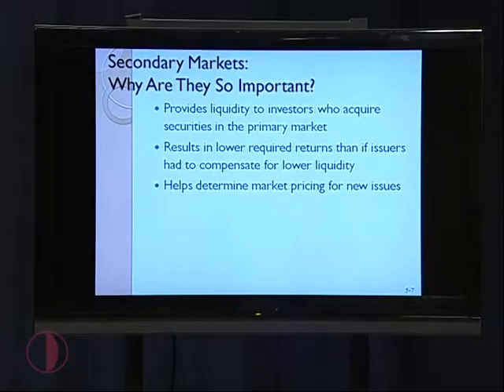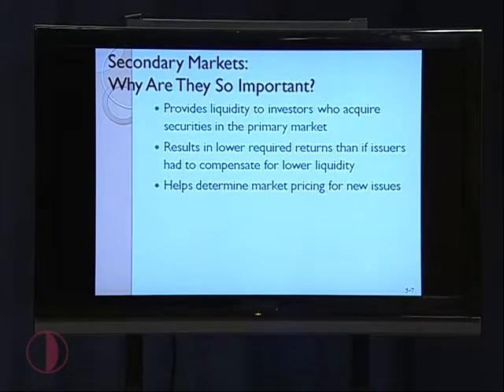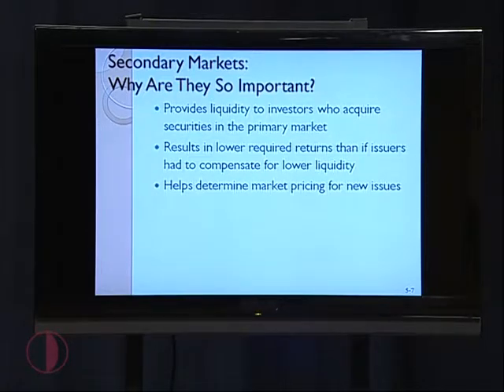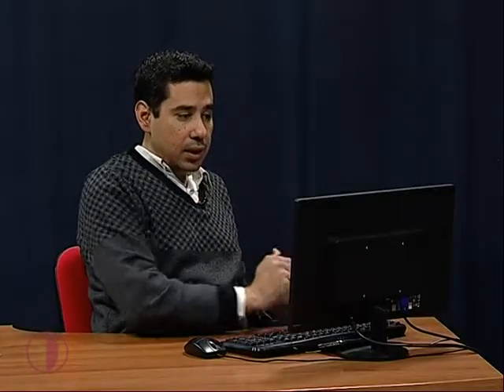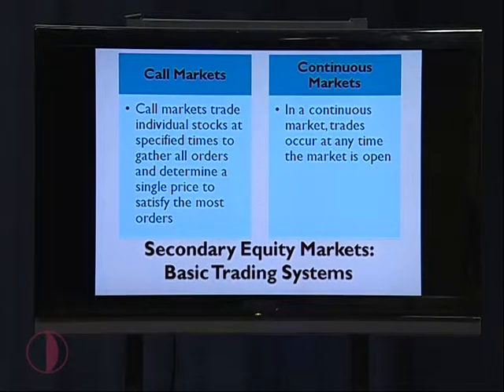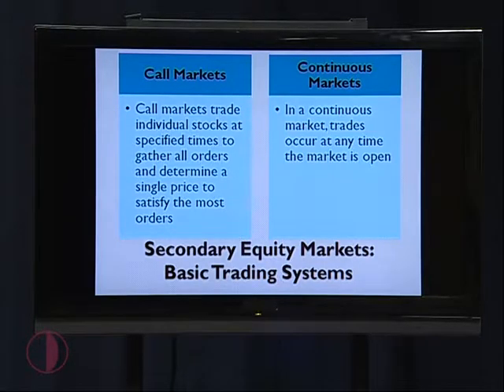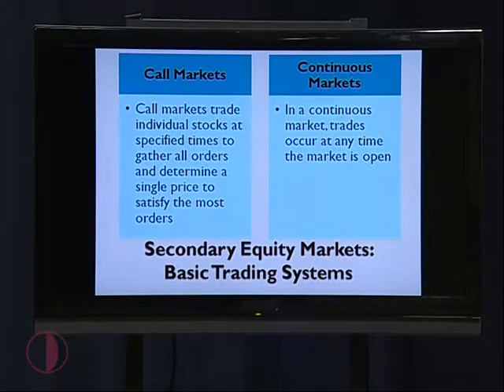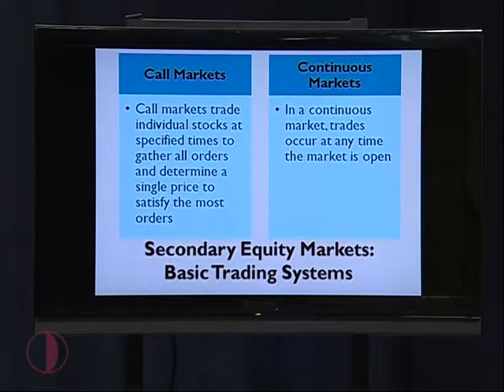1 06 03 2018